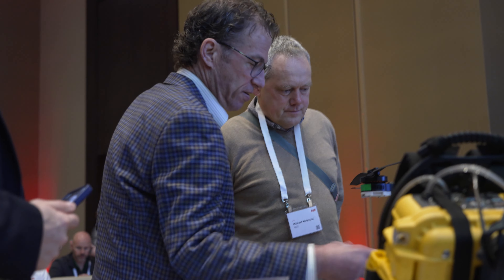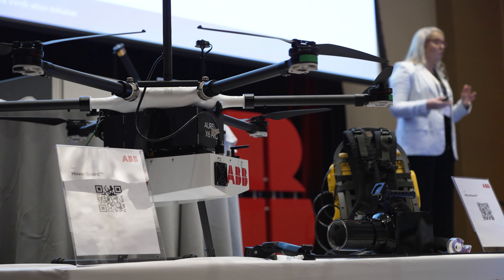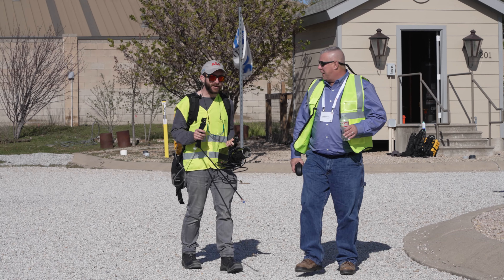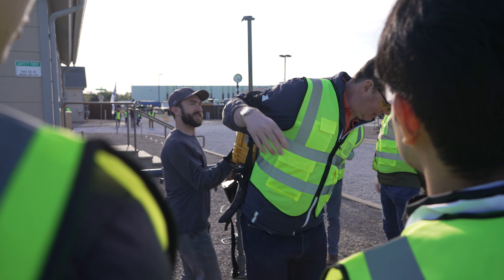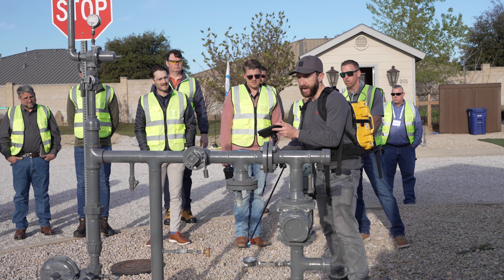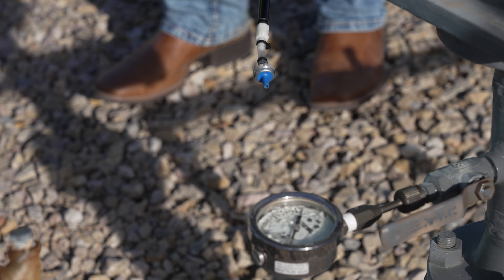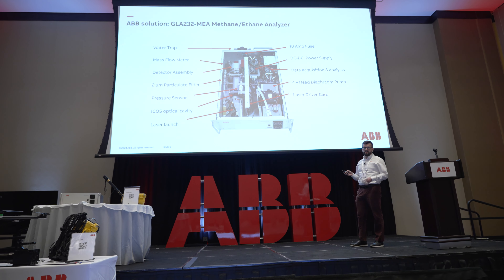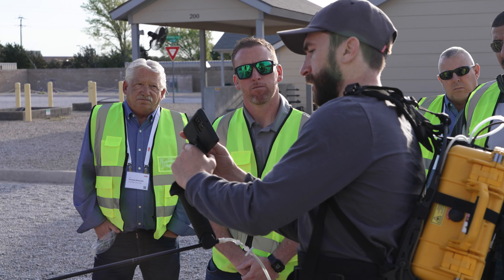U.S. Advanced Leak Detection and Emissions Workshop 2024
Recap of the US Advanced Leak Detection and Emissions Reduction Workshop 2024 in Plano, TX.